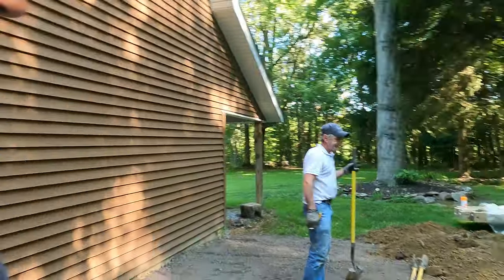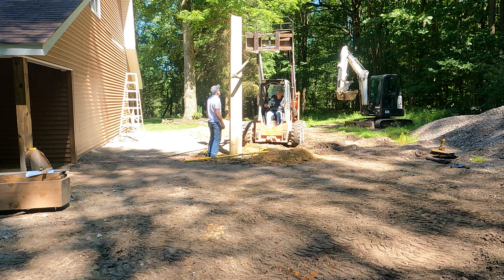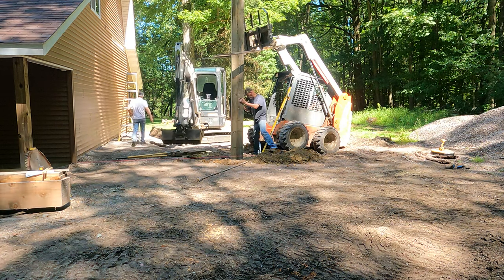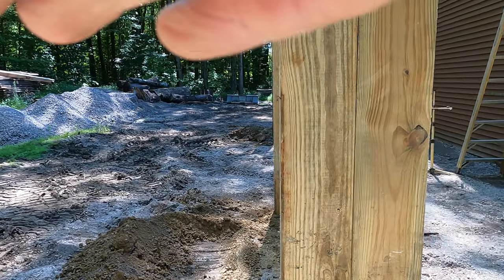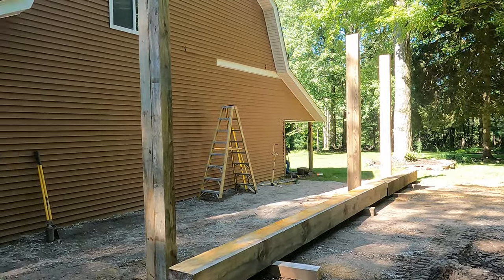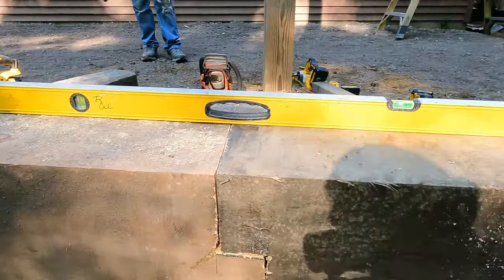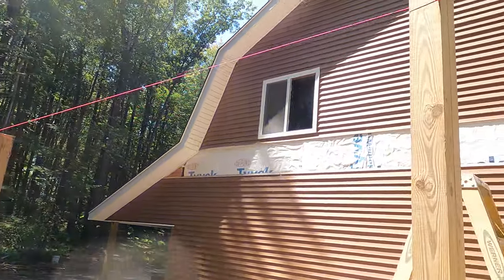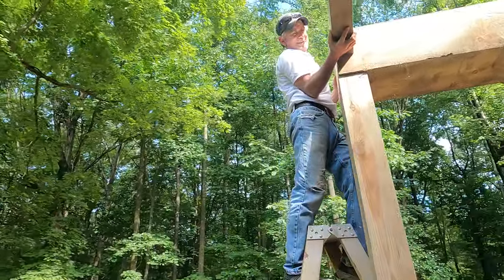Sawmill Shed Build Pt1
We started building the sawmill shed, got the posts set and the main beams up.